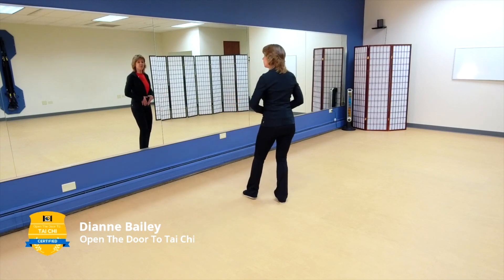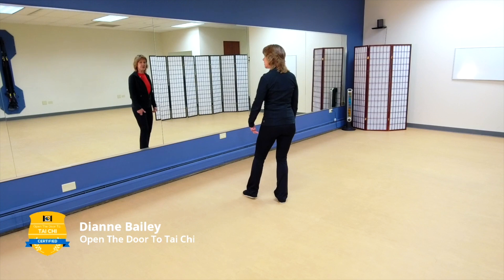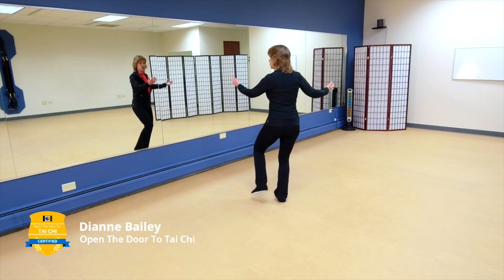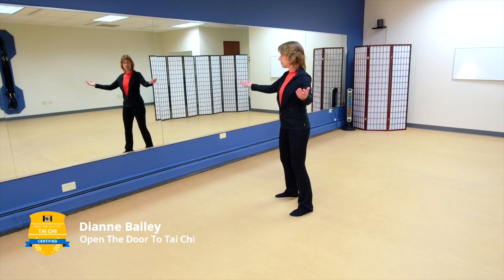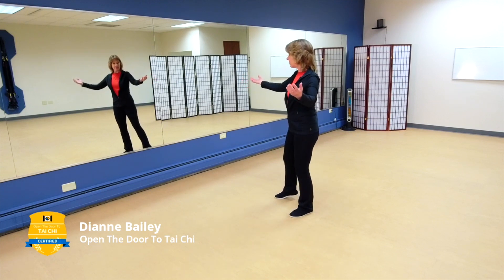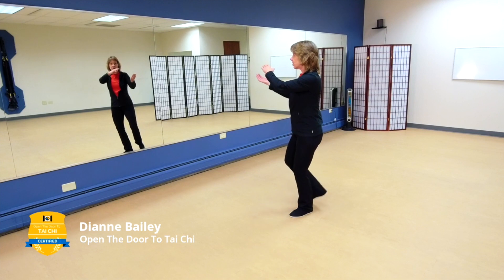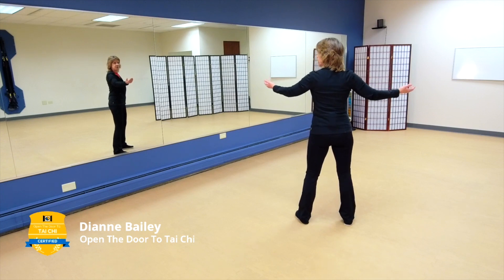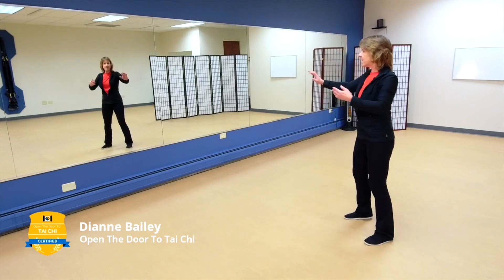Tai Chi Deeper Dive: Repulse the Monkey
Let's take a deeper dive into Repulse the Monkey.  Tai Chi Chi is a journey, enjoy the lesson!